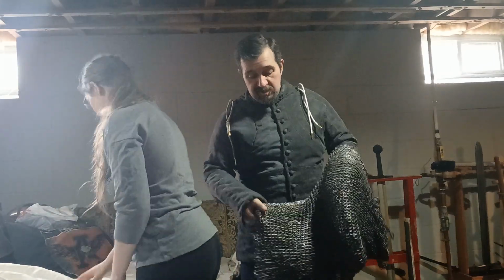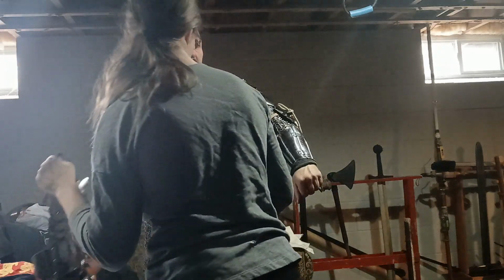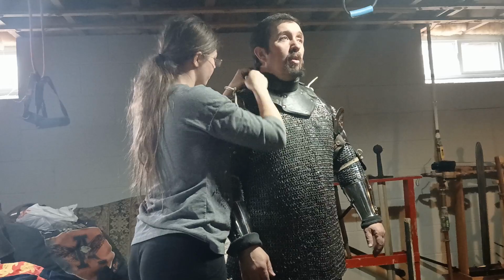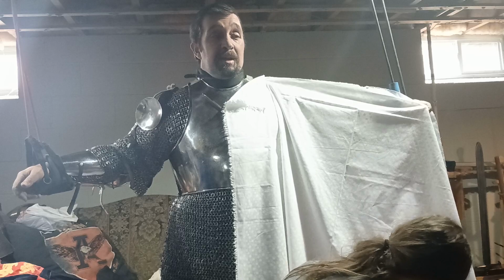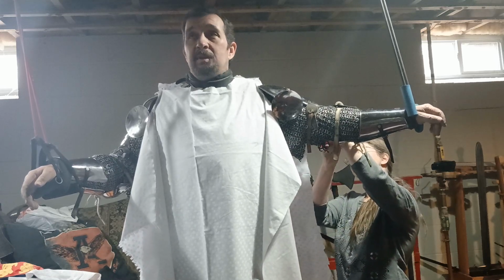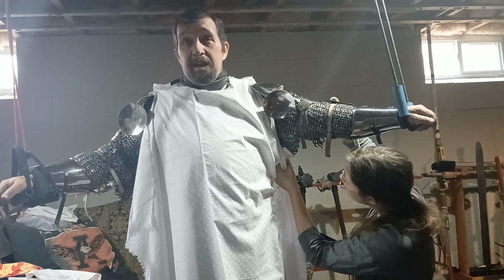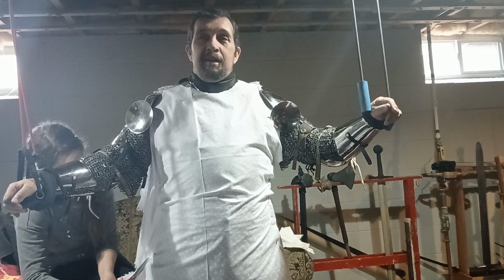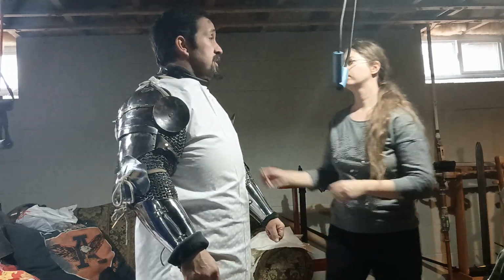long video of me being tied to the ceiling as we drape pattern for surcoat project. it gets weird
me pontificating on stuff while getting surcost fitted